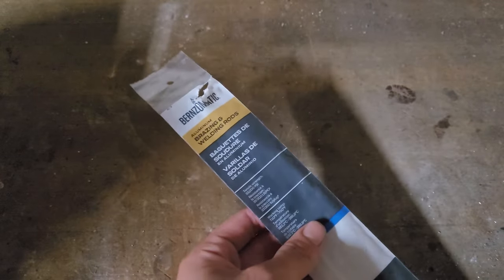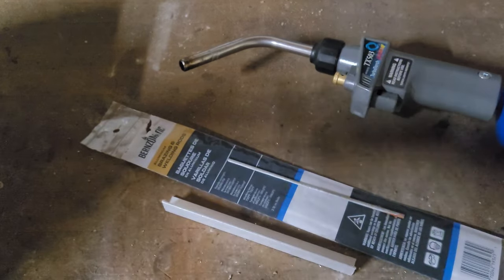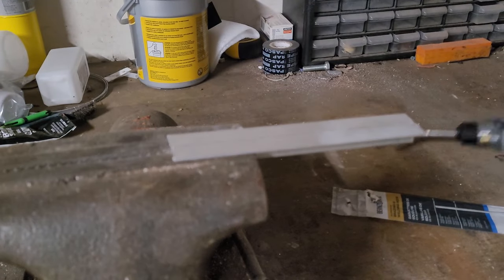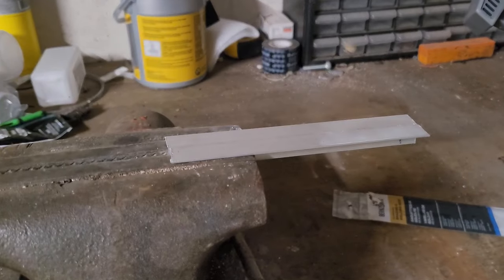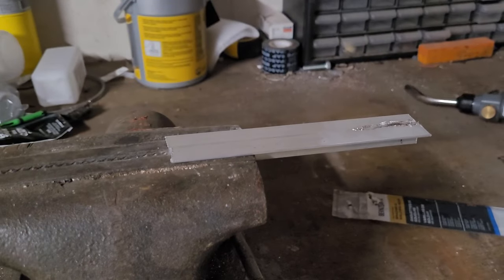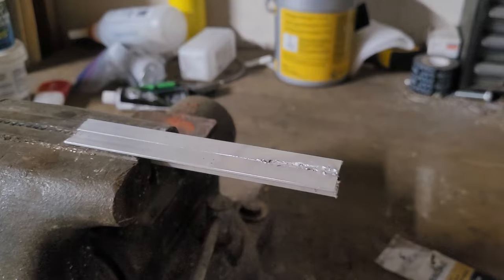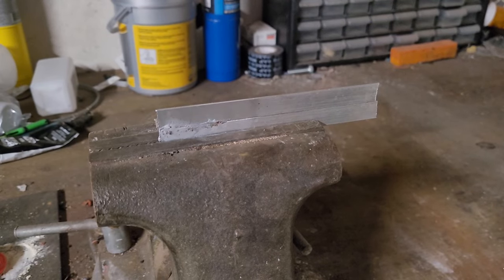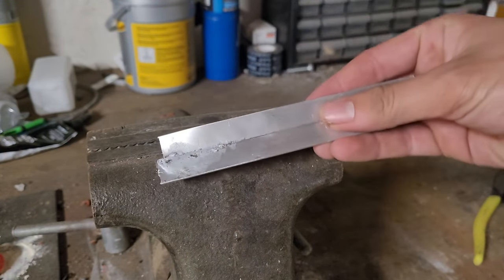Welding Aluminum with a Propane Torch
In this video, I demonstrate aluminum welding/brazing using a propane torch and Bernzomatic aluminum welding rods.